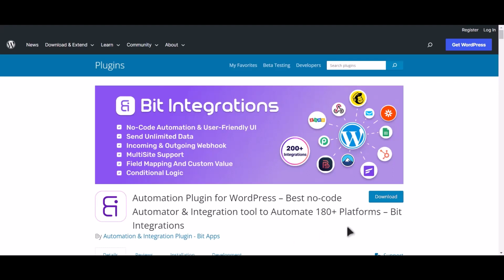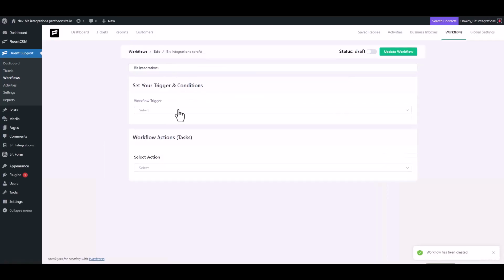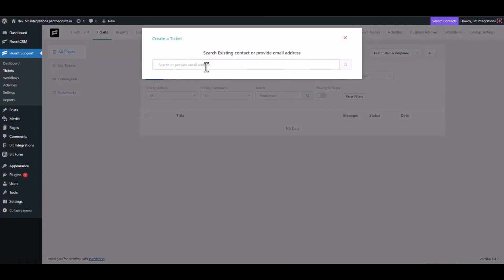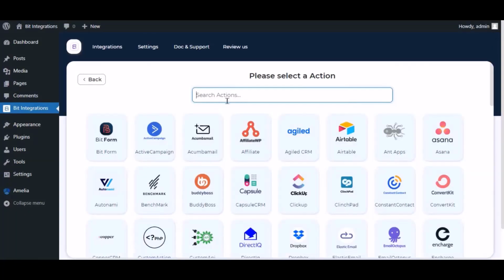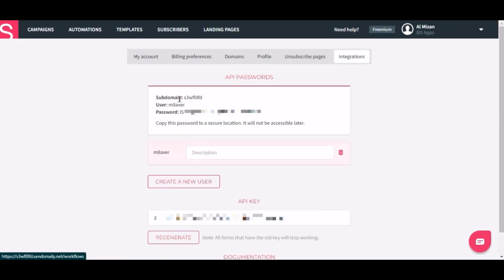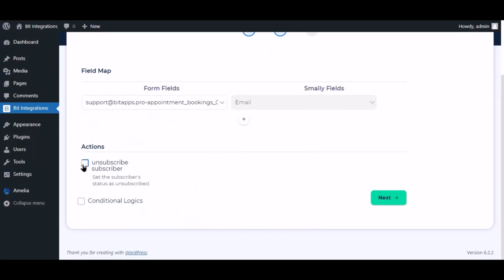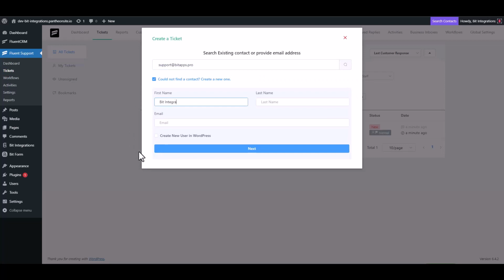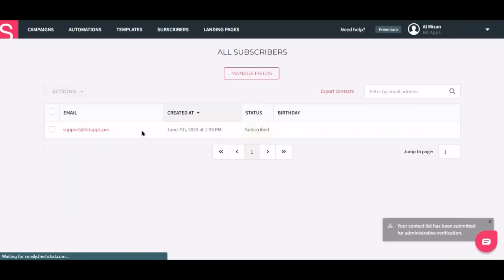Integrating Fluent Support with Smaily | Step-by-Step Tutorial | Bit Integrations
🔗 Ready to supercharge your WordPress email marketing? Dive into our comprehensive tutorial showcasing the seamless integration of Fluent Support with Smaily, an advanced email marketing and automation platform. Discover how to effortlessly connect these tools using the powerful Bit Integrations WordPress plugin.

Join us as we guide you through the process of transforming Fluent Support into effective email marketing campaigns within Smaily. Experience the magic of streamlined automation and data synchronization.

Key Highlights:
✅ Step-by-step walkthrough for integrating Fluent Support with Smaily using Bit Integrations for WordPress.
✅ Unleash the potential of your Fluent Support data to craft captivating email campaigns with Smaily.

🔗 Whether you're a marketer, business owner, or enthusiast, this integration empowers you to seamlessly merge Fluent Support with Smaily. Watch now to revolutionize your email marketing efforts!